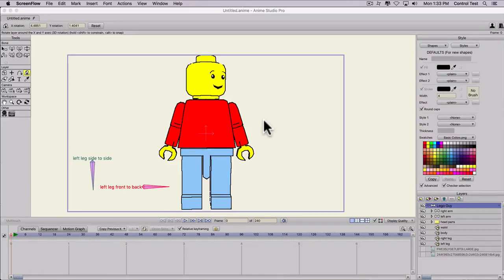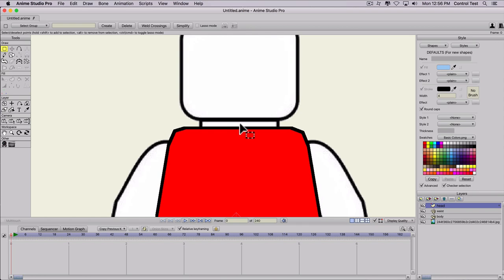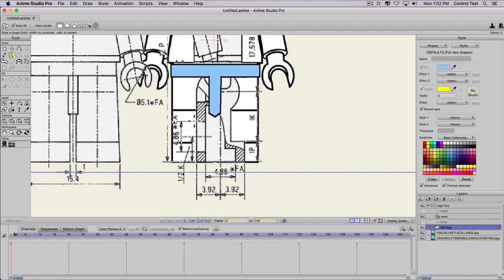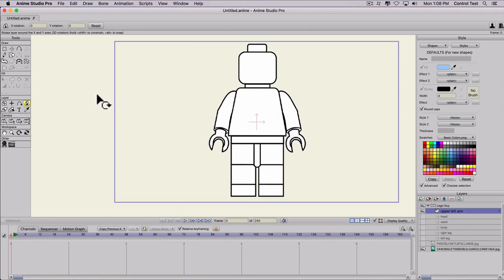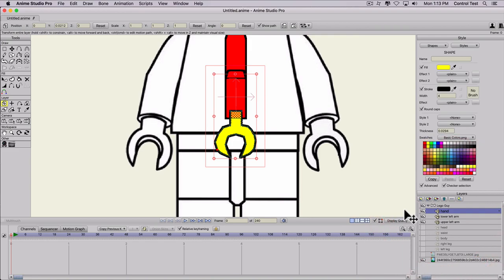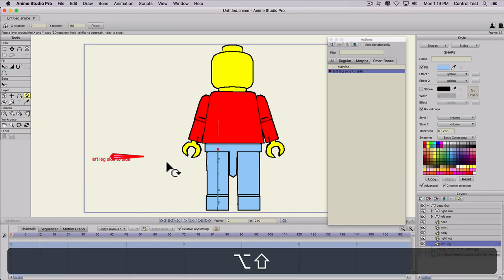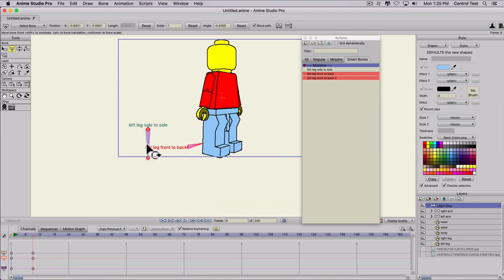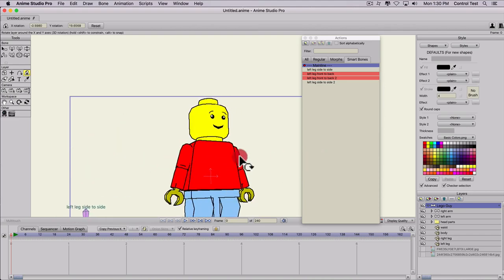Making a 3D Lego character Part 1 again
So the last video I made making a lego head was pretty cool but it had some major issues with it when moving around so I'm completely scrapping that idea and restarted creating a complete 3D lego character instead.

I know, I know, it seems a little crazy but you have to understand that almost all of my videos are made as I'm figuring out how to make them. I come up with ideas and many times I'm doing something I've never seen done before so there can be a lot of hiccups along the way.

This was one of the times. BUT I think I've figured out a way to make a pretty cool convincing lego type character and this is the first part.

I'd say it's intermediate or maybe even difficult but I think if you follow along you'll be able to figure out just what I'm doing.

In the next part I'll be rigging the character and fine-tuning the art I think. We'll see how it goes!

As always if you have any questions comments or concerns, let me know, down below!